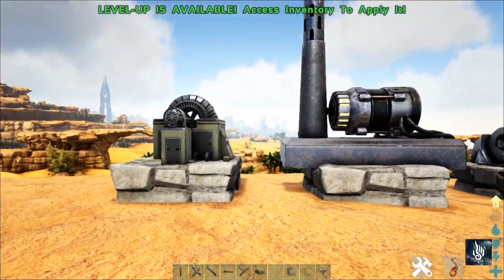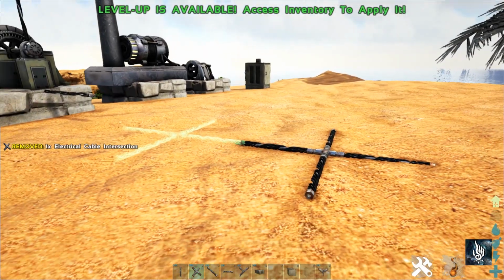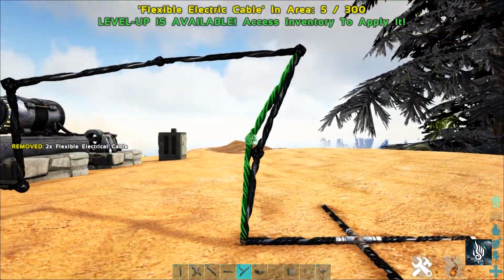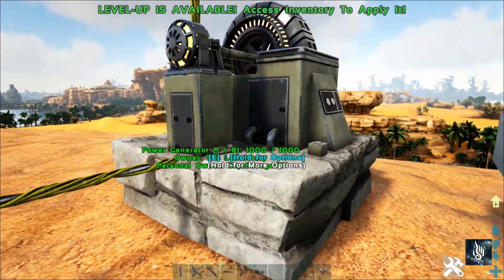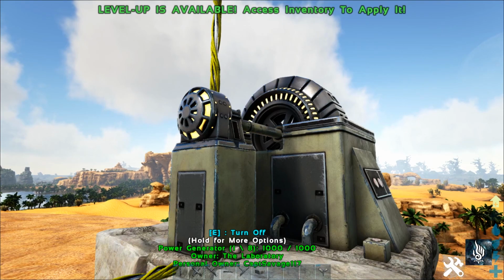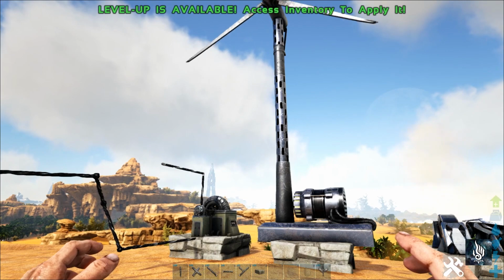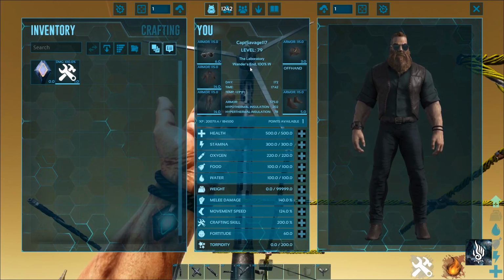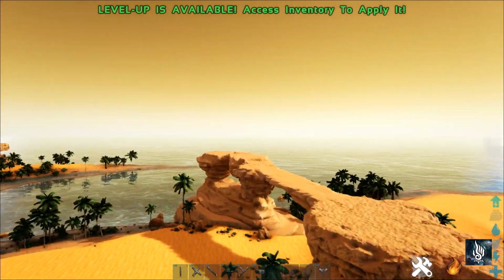Ark Tutorials: How to Use Generators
In this tutorial I show you how to play around with generators. I go over the normal generator, tek generator, and the windmill. Let me know if you have any questions in the comments.

Vindsvept:
     Reverie, Skymning, & Weaving the Skies